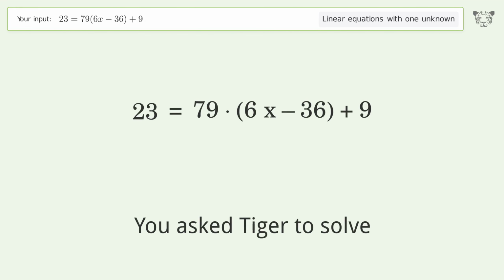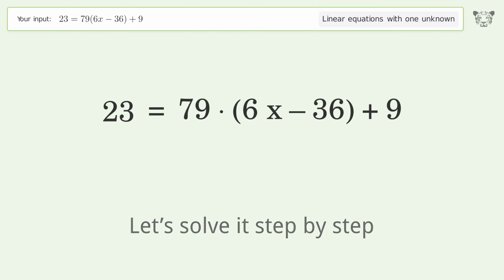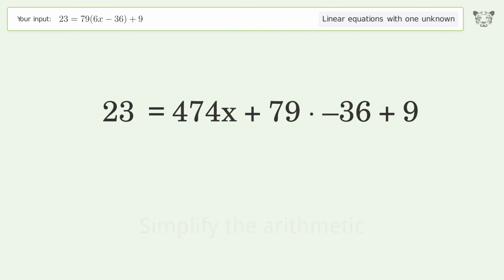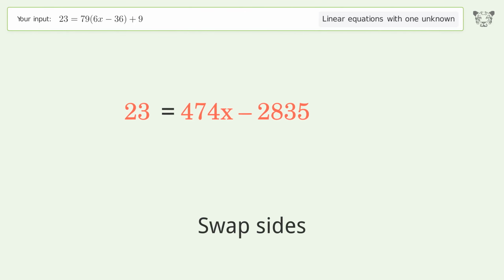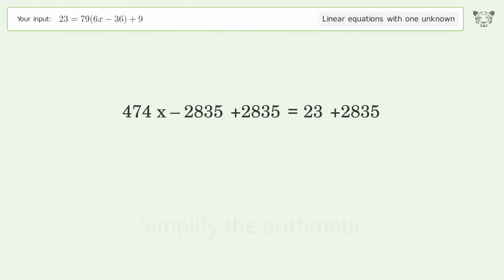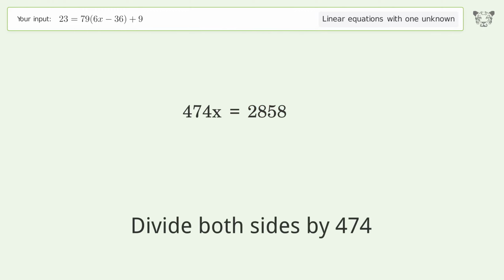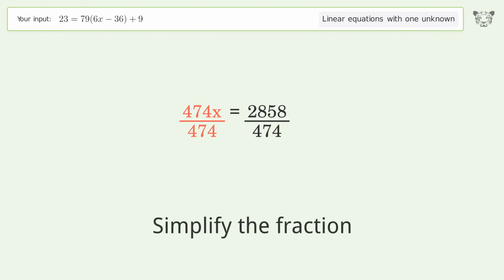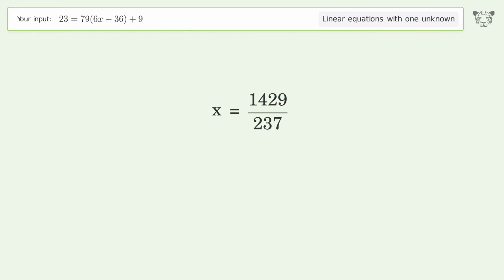Solve 23=79(6x-36)+9: Linear Equation Video Solution | Tiger Algebra